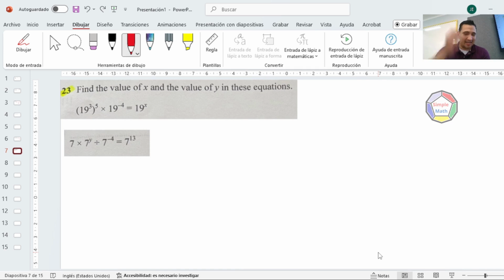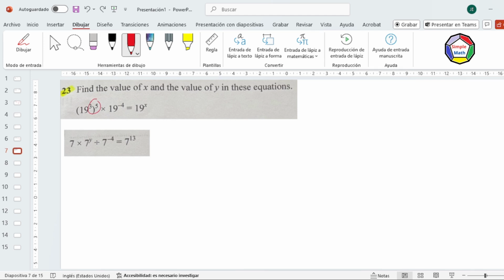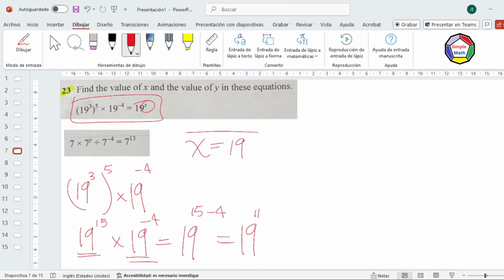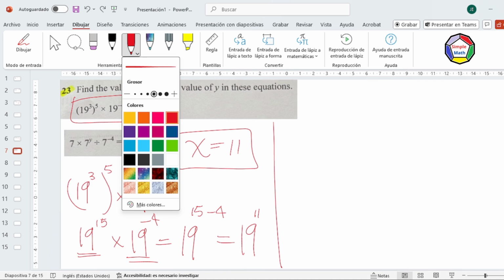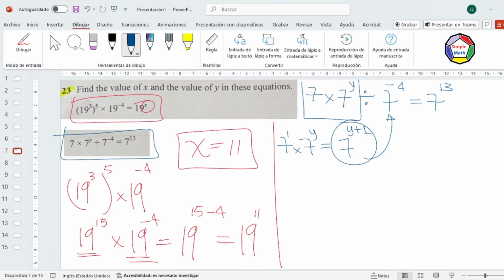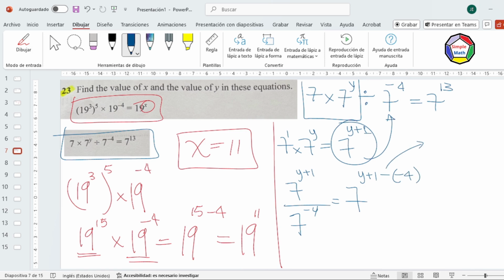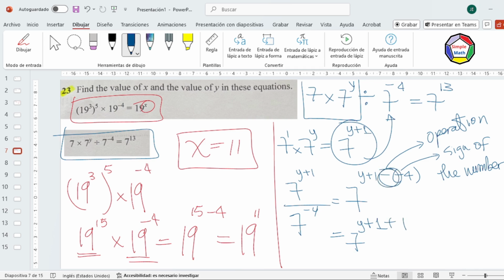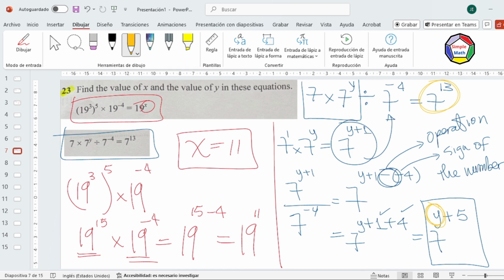Powers Example 3